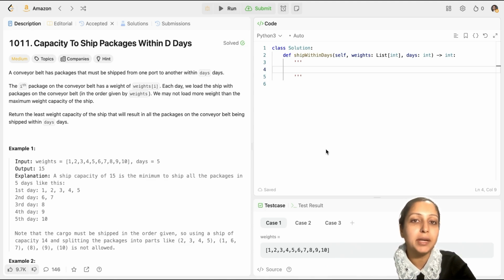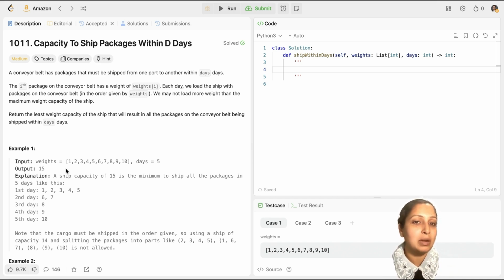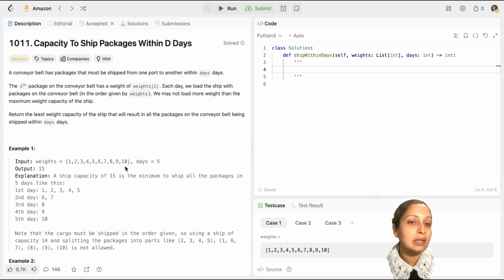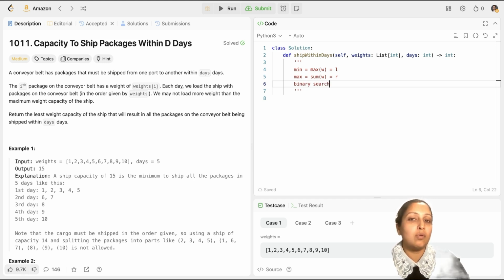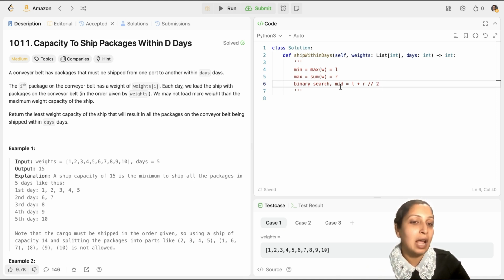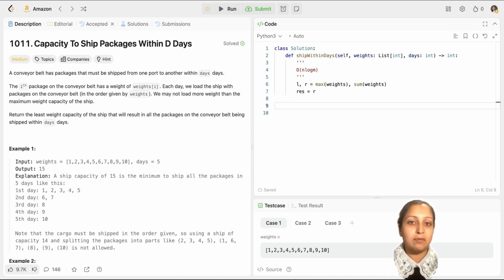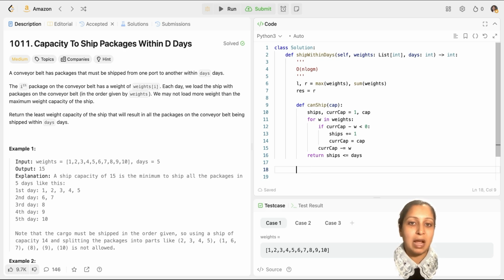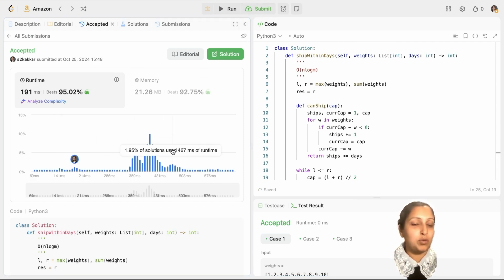🔥Leetcode 1011 - Capacity to Ship Packages within D Days - Python faang interviews leetcode🚀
👉This question is a Medium Level problem and an all-time favourite for FAANG & other companies (specifically, Amazon, Google, Microsoft, Meta, Apple, Adobe) for their coding interview rounds.

👉 It has been asked quite frequently in last 0 - 3 months period in their interview rounds, so it is quite critical. The solution presented here is an optimum solution with respect to O(NlogM) time complexity.

Timeline:
0:00 Introduction
0:29 Question Walkthrough
0:59 Bruteforce Approach - O(N^2) time complexity
2:48 Binary Search Approach - O(NlogM) time complexity
6:01 Coding
Capacity to Ship Packages within D Days Leetcode Medium
Capacity to Ship Packages within D Days Leetcode 1011
Capacity to Ship Packages within D Days FAANG Interview
leetcode 1011
leetcode 1011 Capacity to Ship Packages within D Days
leetcode 1011 Maximum Swap Python
leetcode medium
data structures and algorithms
DSA
AccelerateAICareers
Binary Search Questions